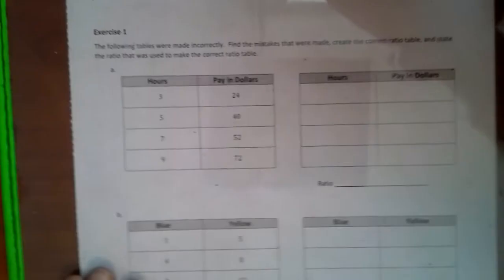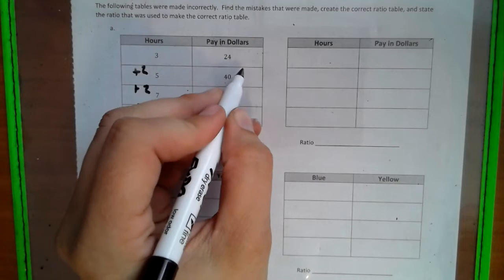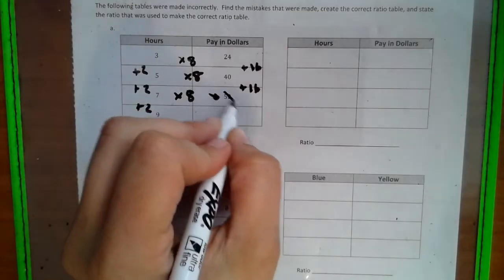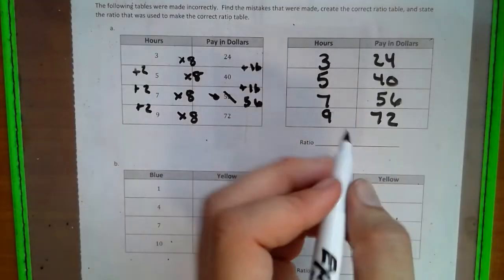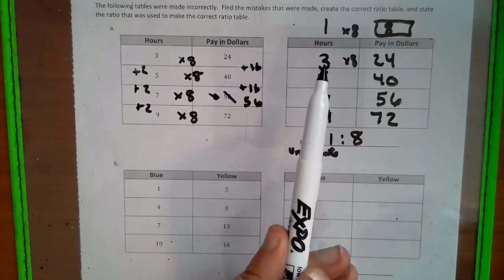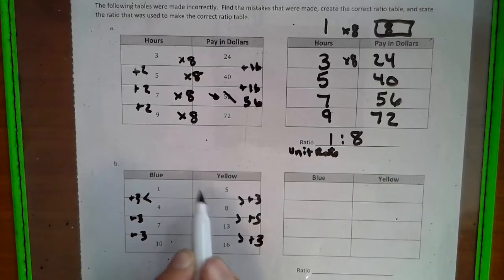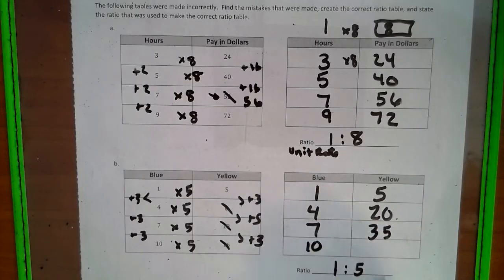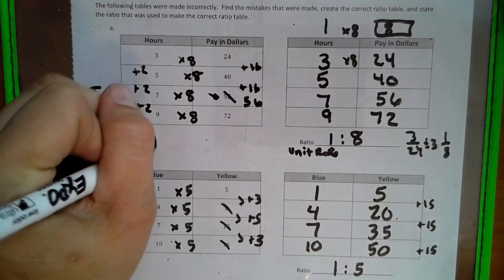Module 1 Lesson 8/9/10-Addition and Multiplication Patterns in Ratios